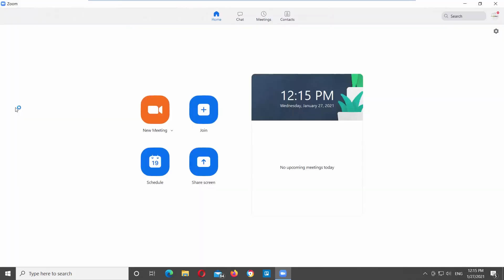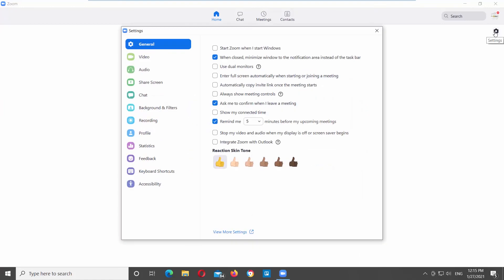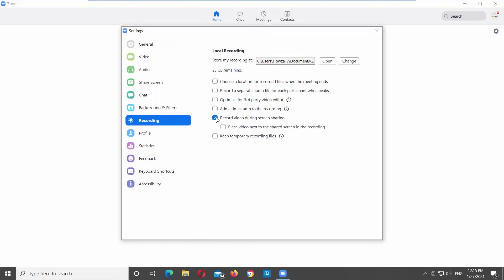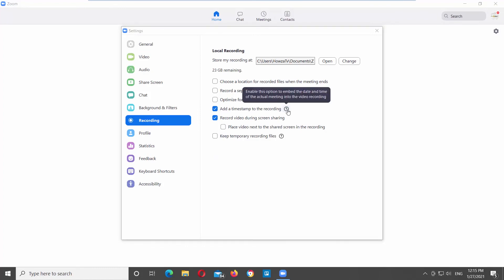How to Add a Timestamp to Zoom Recording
Hey! Welcome to HOWZA channel! In today's tutorial, you will learn how to add a timestamp to zoom recording.
There are plenty of reasons to record a Zoom call, you may be using a video call to produce a podcast. For example, you could be recording a lecture from university so you can re-watch it when you study, or you could be recording a family get-together for posterity.
In some scenarios, you wany want to include a timestamp on the video. This is especially true if you want to use the recording as evidence that you’ve done something or that someone else promised something. Timestamps in video offer an extra level of trustworthiness as to the veracity of the content they claim to show.
Launch Zoom app.
Click on the Settings icon at the top right corner of the window. Choose Recording from the left side list. Check Add a timestamp to the recording option. If you enable this option it will embed the date and time of the meeting into the video recording.